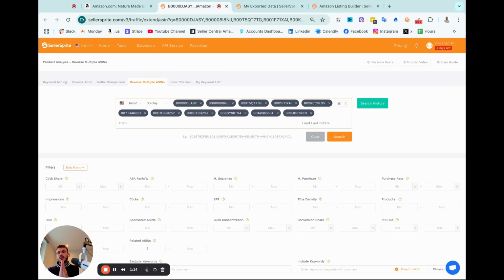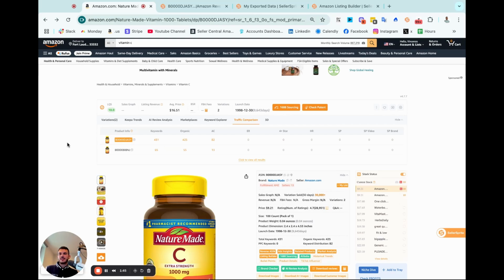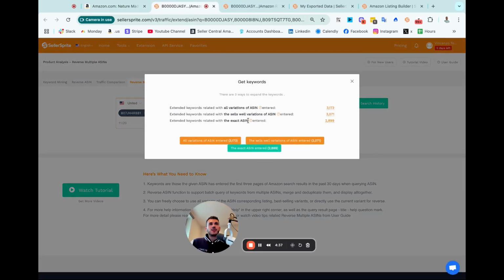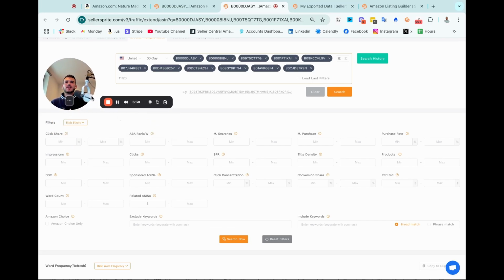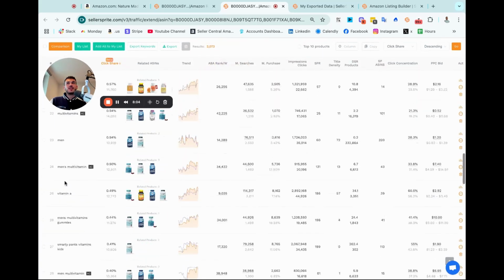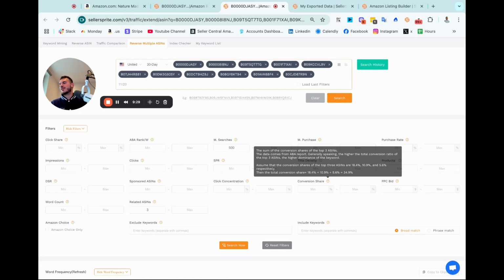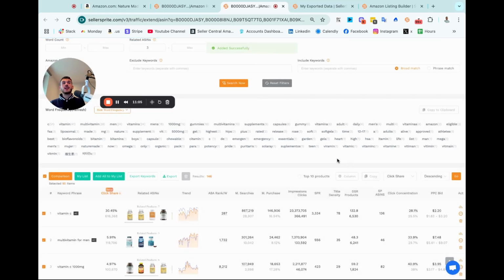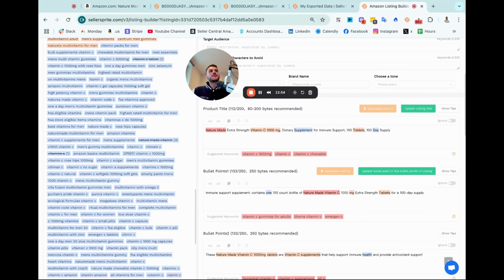How to Use Sellersprite to Find Keywords and Optimize Your Listings - Vincenzo Toscano - EP 310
How to use sellersprite to find your top keywords to optimise your product listings on Amazon 🔍

👋 Hey, Amazon seller! Looking to get your products in front of the right customers at the right moment? Then you can’t afford to skip this video. 🚀

We’ll take you through a step-by-step method to uncover the keywords that actually drive conversions. Learn how to analyze search trends, evaluate competition 📊, and find hidden gem keywords 💎 that most sellers miss — so you can build high-performing ads that rank and sell.

Whether you're launching a product or refining your current listings, this strategy will give you the insights needed to thrive in today’s competitive Amazon landscape. 🔥

Say goodbye to guessing — and hello to smart, data-powered decisions that bring real results.